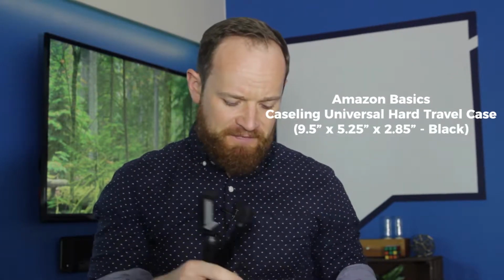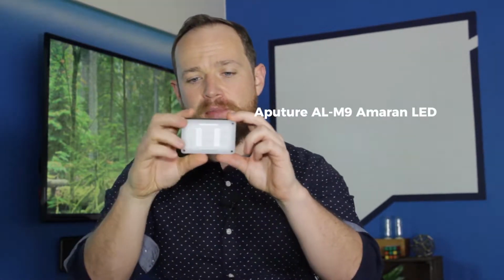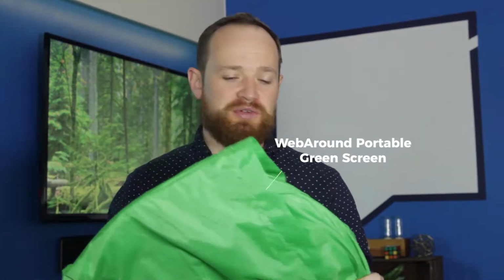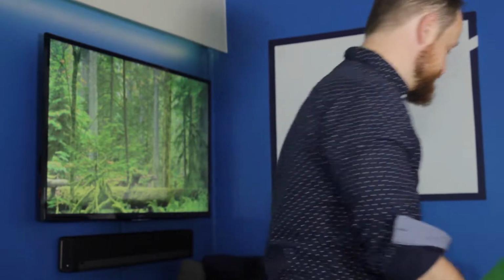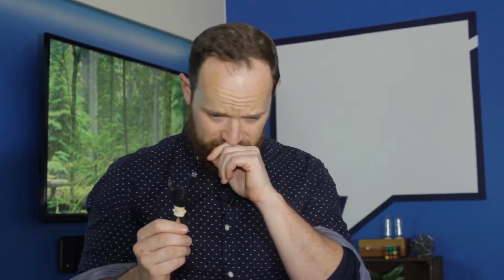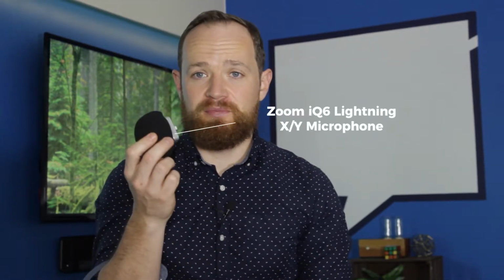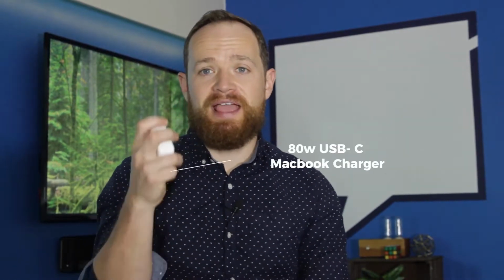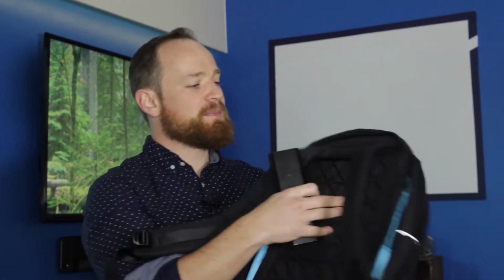What's in my travel bag. Everything from Iphone X to Portable Green Screen and Battery Backup.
I go over everything I store in my travel bag.

Iphone X

Canon Rebel T3I

IKlip Grip Tripod

Amazon Basics Case

Theft Proof Backpack

Backup Tripod

Aputure AL - M9 Amaran LED

Mack Pillow soft earplugs

HDMI Cable

USB C to HDMI

Micro USB

USB C to USB A

USB C to Lightning

USB A to USB C

Zoom iQ6 Lightning X/Y Mic

Anker USB Type C charger

Anker Battery Pack